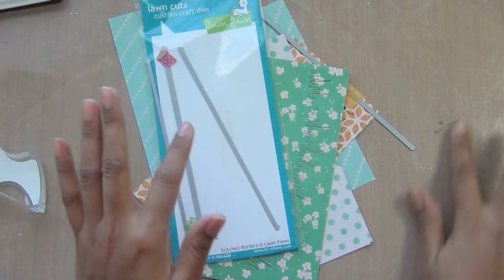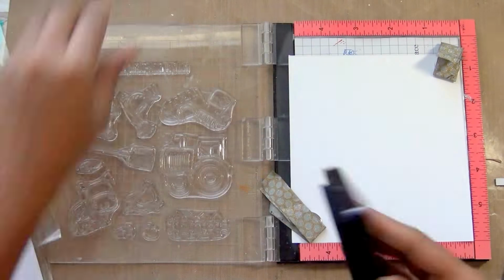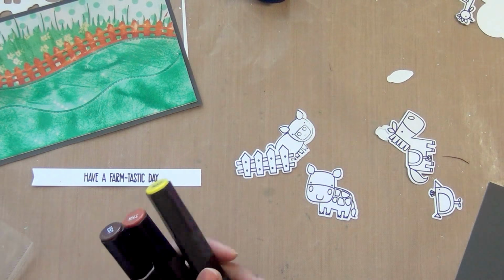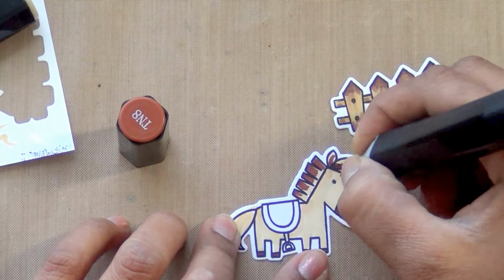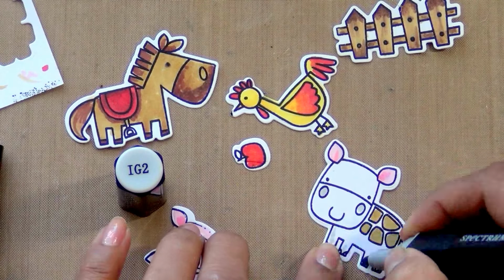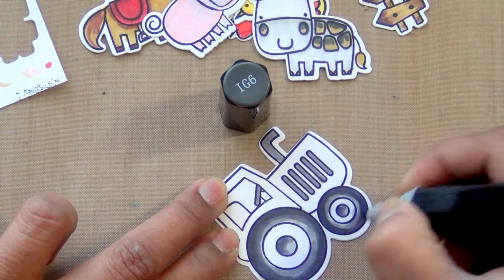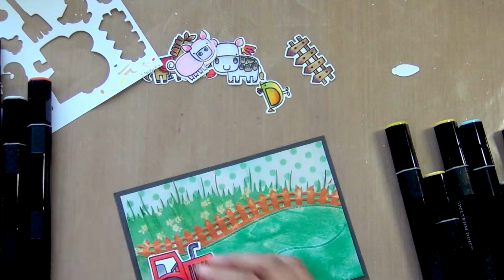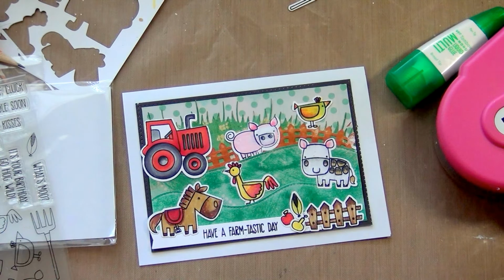MFT | FARM ANIMALS CARD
---FIND ME---

• Tim Holtz Idea-ology DESIGN RULER Clear 12 Inch  TH92481

• 3M Scotch PINK ATG ADVANCED TAPE GLIDER 0.25 Inch Adhesive Glue Gun

• Ranger Inkssentials Non Stick CRAFT SHEET 15 X 18 Reusable NSC20677

• Amazon.com: Sizzix 660425 Big Shot Cutting/Embossing Machine with Extended...
[ Amazon US ]

• Ranger Inkssentials Glossy Accents Precision Tip, 2-Ounce
[ Amazon US ]

• Simon Says Stamp Card Stock 100# 3 SHADES OF GRAY 592csGray

• My Favorite Things STEEL GREY Cardstock Heavy Weight 8.5 x 11 MFTSG5

• Lawn Fawn Little Picket Fence Border Lawn Cuts Dies

• Tim Holtz Distress Ink Pad MINI KIT 13 TDPK46738

• Simon Says Stamp Premium Dye Ink Pad BLACK Ink008

• Amazon.com: Spectrum Noir Ultra Smooth Premium White Cardstock 8.5x11-:...
[ Amazon US ]